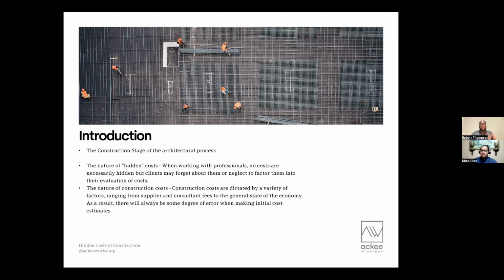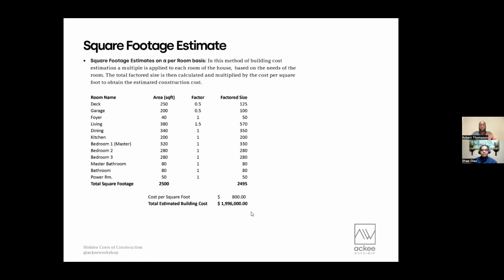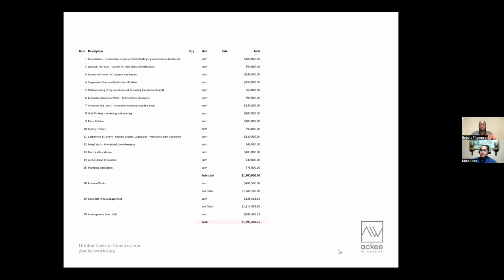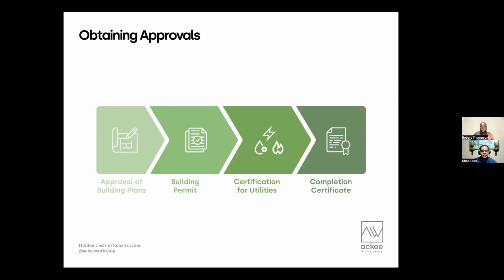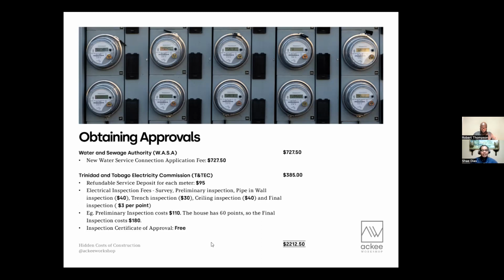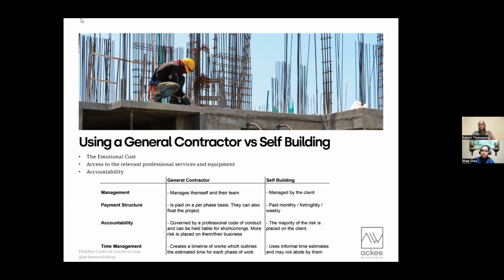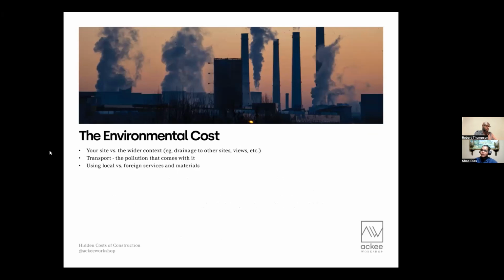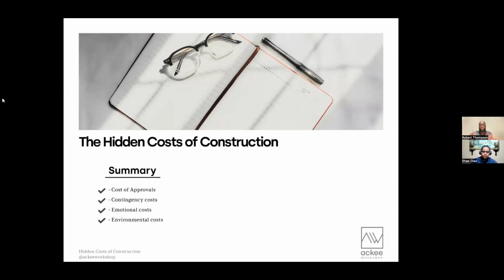The Hidden Cost of Construction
Shae Diaz and Robert Thompson discuss the costs involved in the construction process.